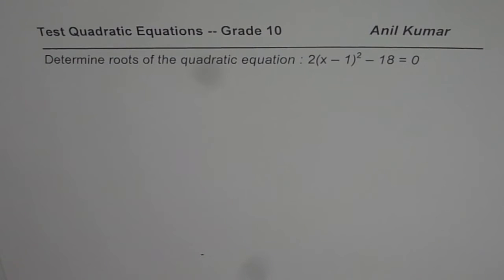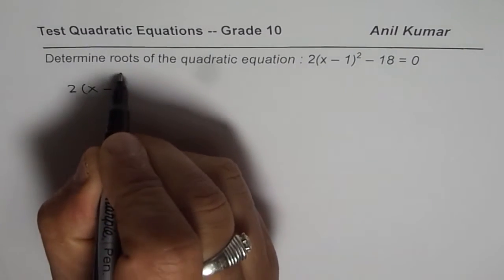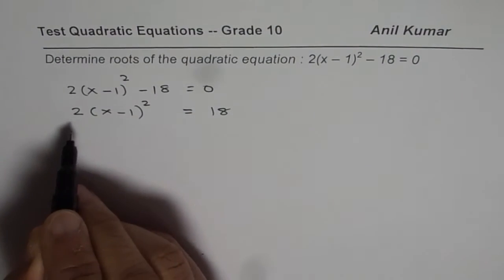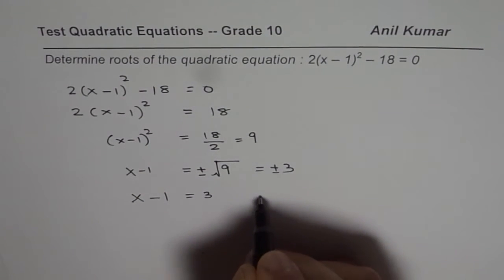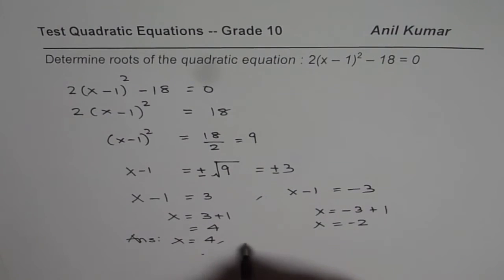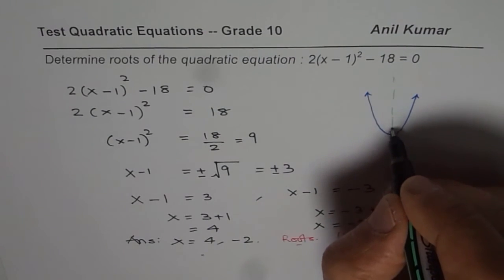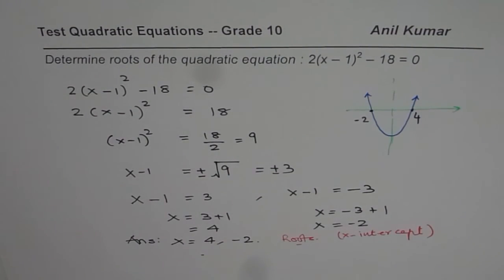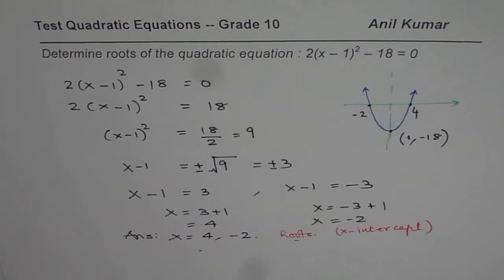Determine roots of quadratic equation in vertex form